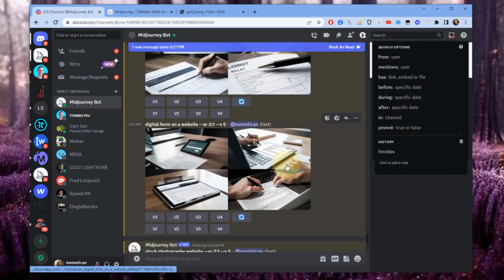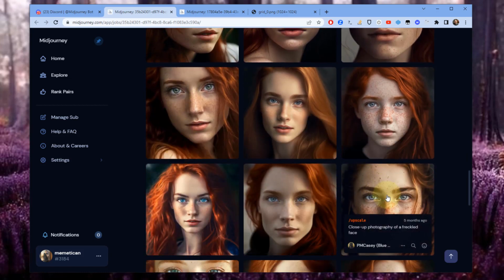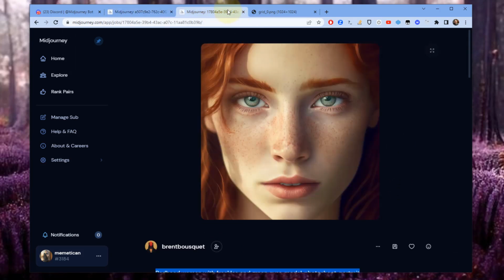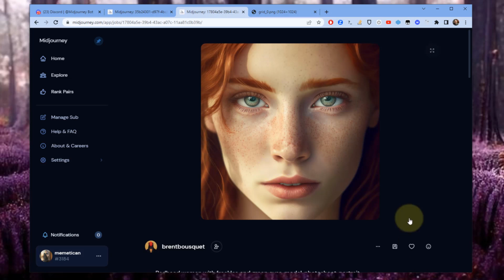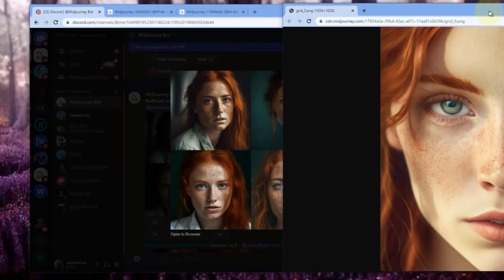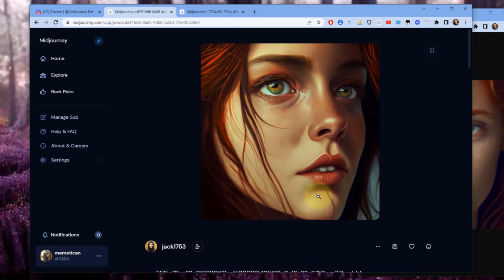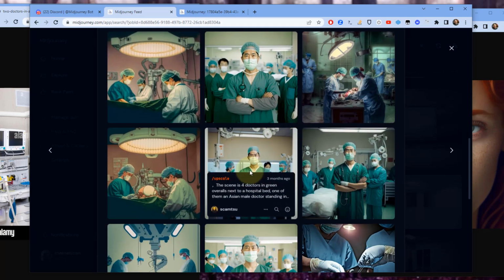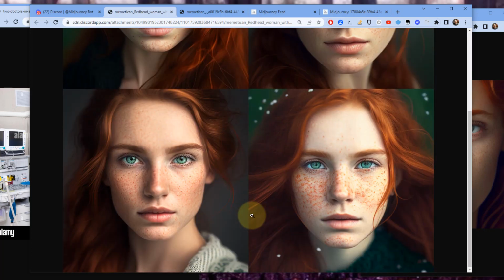Stock Photography is Dead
You may never need another stock photography photo ever. Not only can you create nearly anything you can imagine- you can easily find and use similar MidJourney work that others have created.

Here's how.

** REVISED: This video has been completely redone to cover not only the new features, but a recommended approach to ensure you are well-aligned with evolving copyright law and Midjourney's ToS.

IMPORTANT NOTES ON USE
AI copyright law is an evolving area. Currently, AI-generated imagery can NOT be copyrighted, which means it is effectively in the public domain.

However, Midjourney's terms suggest that commercial use (including sale) of its AI-generated works requires a paid Midjourney account. Free accounts can generate and access artwork, but apparently can not use it commercially or sell MJ works.

In our entirely non-legal opinion;

For commercial use, the best practice would be to have a paid MJ account, and create a variation of any image you want to use so that it's properly linked to your own account and covered by MJ's commercial use license.

That ensures you're in line with both current copyright law ( Apr 2023 ) and MJ's ToS.

If you are using your AI generated works commercially, make certain you check the user agreement and stay abreast of copyright law as it evolves to address AI issues.

0:00 Why Midjourney Rocks
2:15 Struggling to Get the Right Photo?
4:01 The Hidden Explore-Related Feature
4:40 AI Copyright & Midjourney ToS
7:54 Getting the Exact Prompt of a Related Image
8:25 Recreating Other Images
12:32 Variations of Variations, Forever
13:17 Finding Images Based on NON-MJ Images
16:35 Recreation Experiments